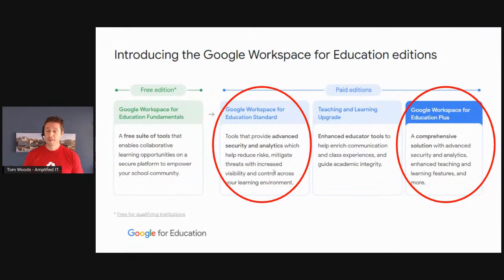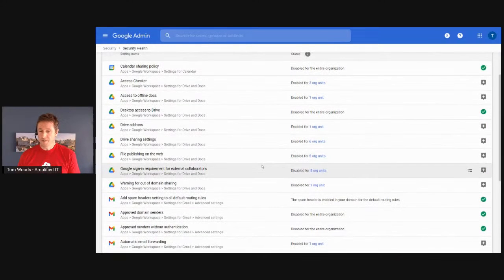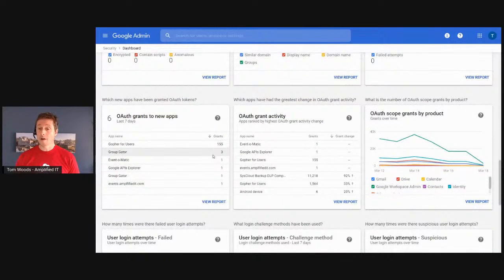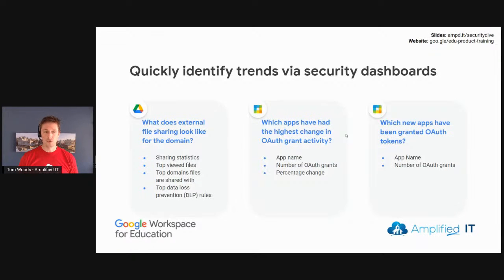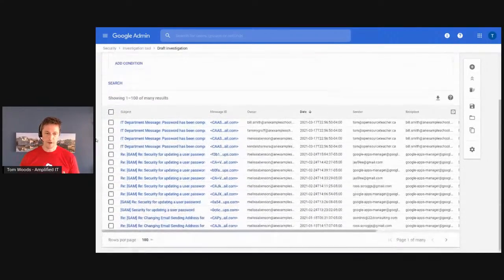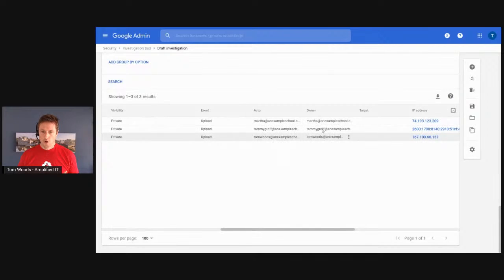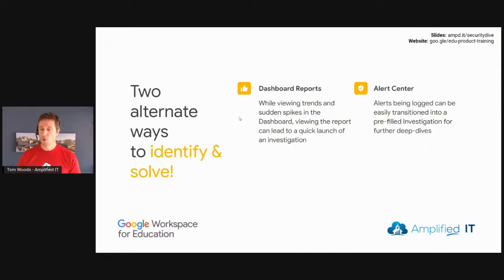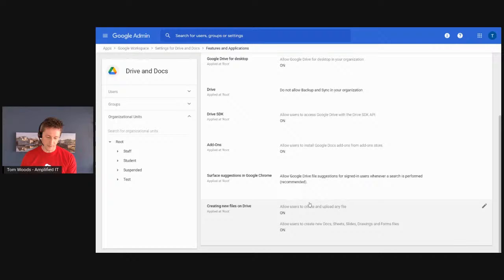A deeper dive into the Investigation Tool, Security Dashboard and Security Health for Admins